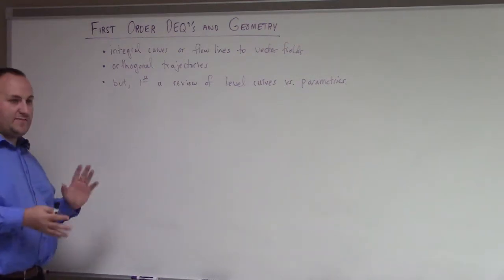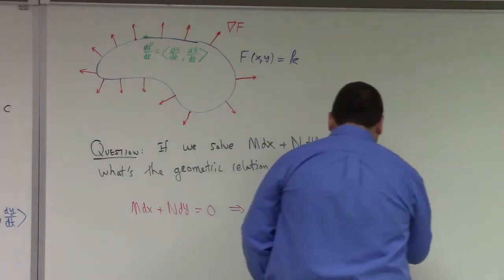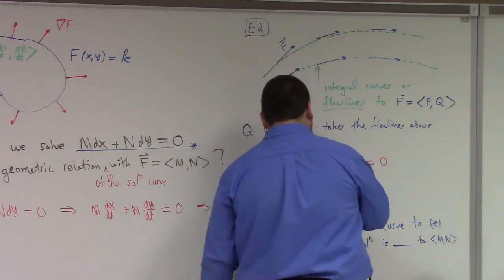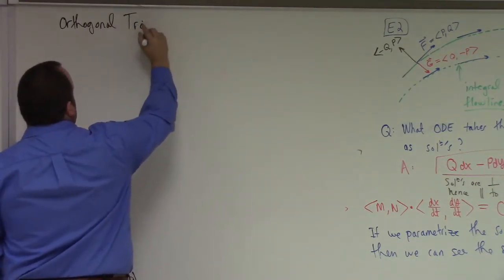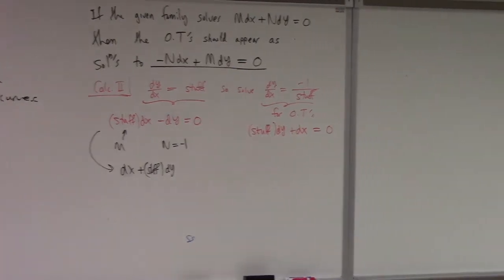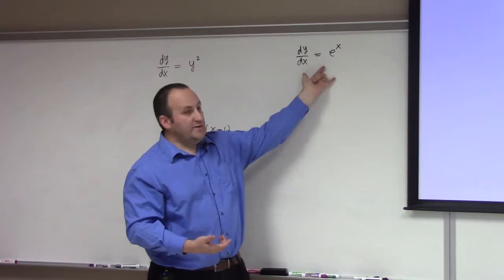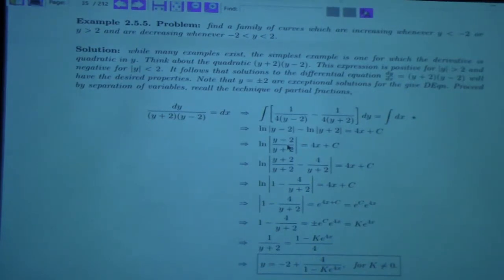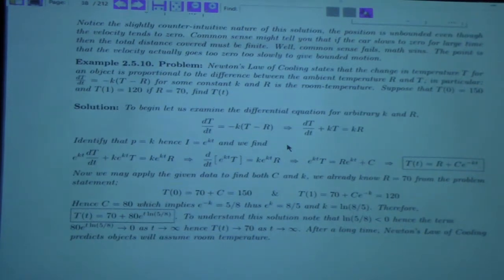Differential Equations: geometry and applications of 1st order ODEs, 9-5-17